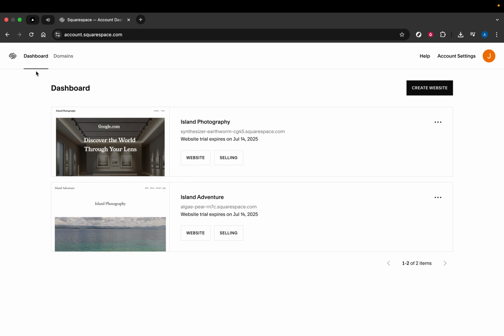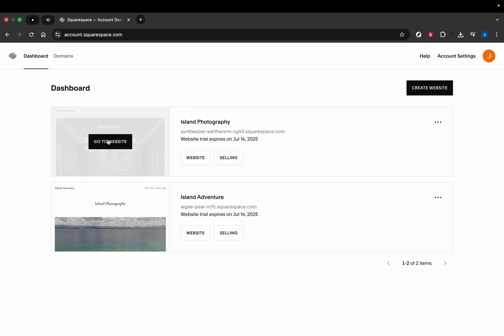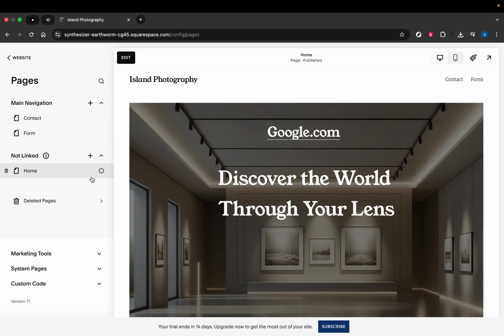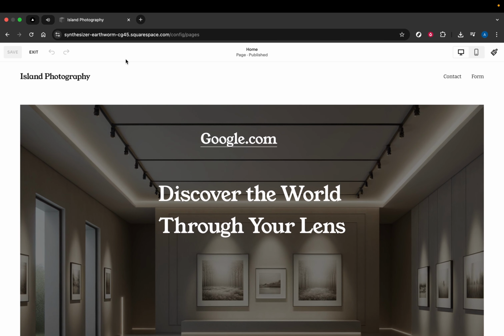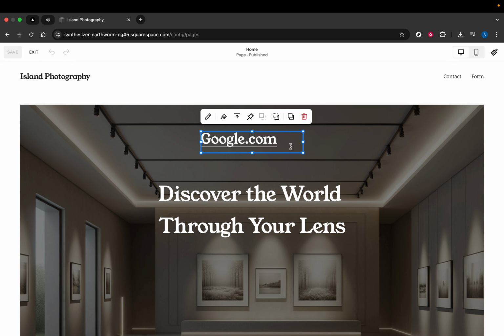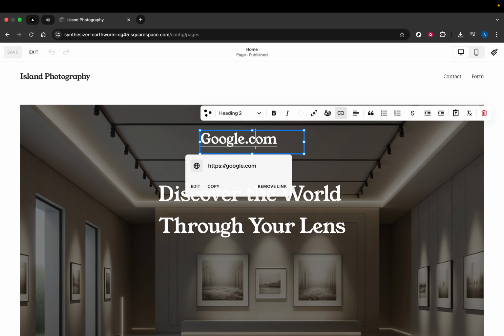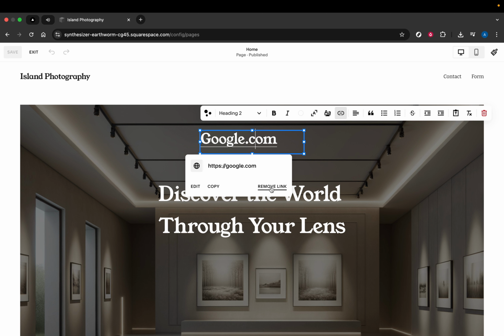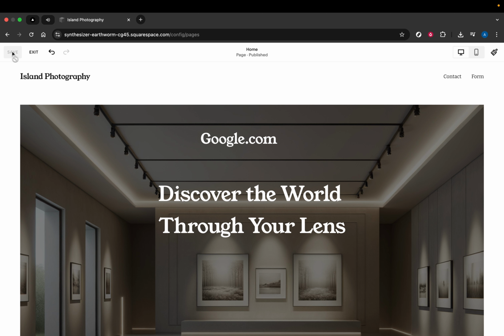How to Remove Link on Squarespace [2025 Easy Guide]